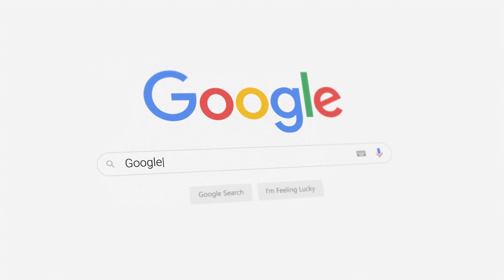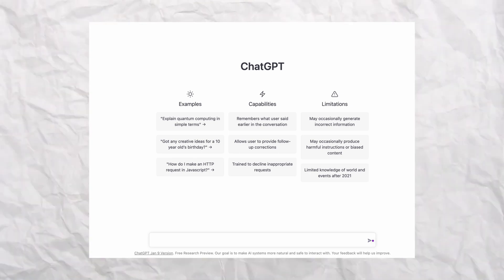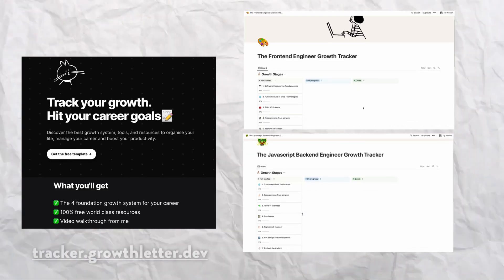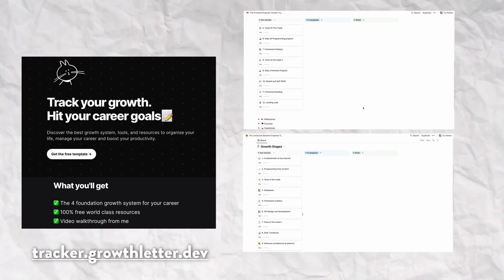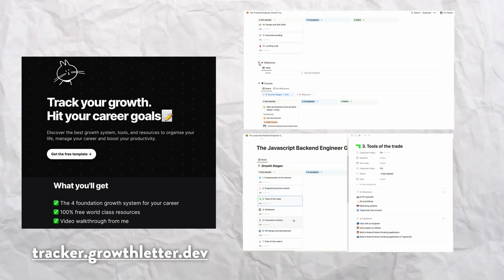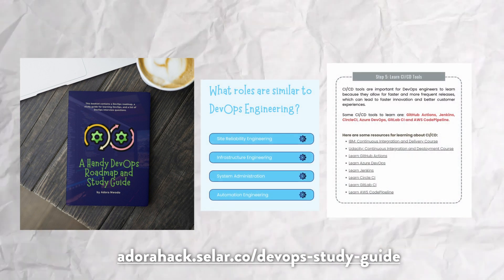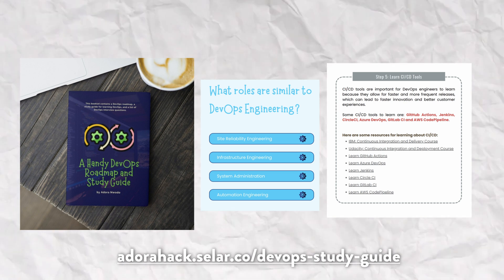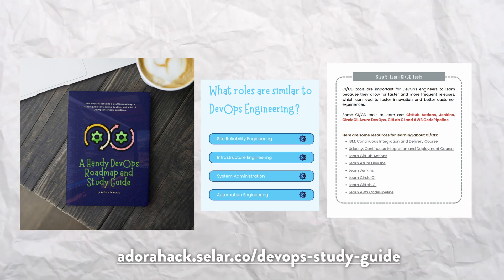How I would learn to code (if I could start over)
Hey there! Are you looking to learn to code? I understand the excitement of diving into technology and its opportunities. In this video, I share techniques I would take if I had to learn to code again.

⌛Timestamps:
00:00 - Intro
00:25 - Learn the Fundamentals
01:09 - Pick one programming language
01:53 - Learn a Web Framework
02:59 - Learn Git
03:39 - Utilize Google and ChatGPT
05:03 - Seek Opportunities to work on real-world projects
05:54 - Follow a Roadmap
08:43 - Outro
📹 Recording Kit 📹